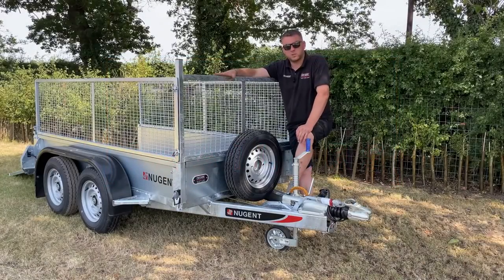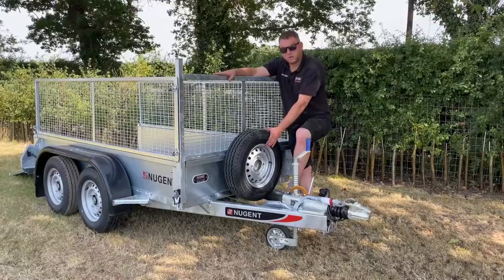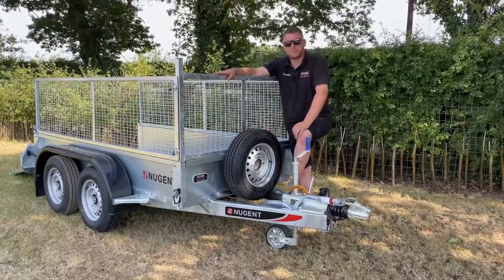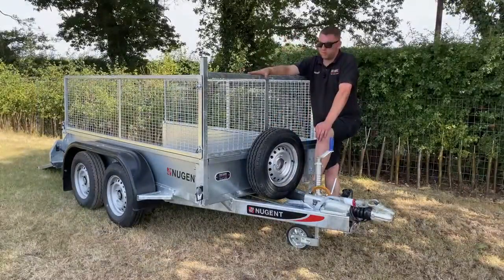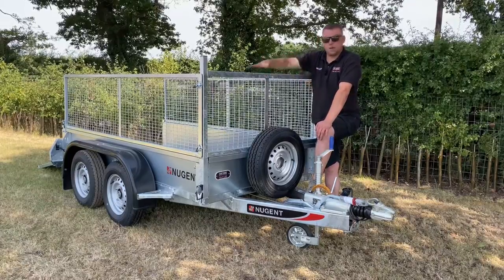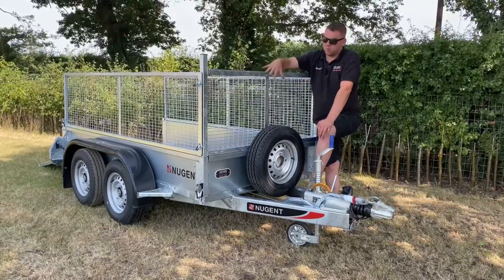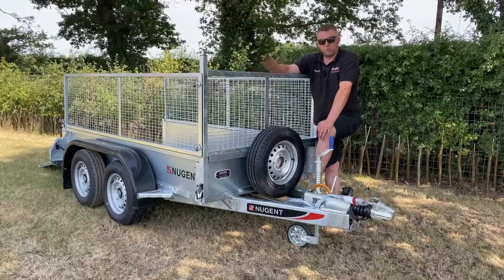Nugent General Purpose Trailer Features [Optional Extras; Mesh Side Kit Demo] | Cheshire Trailers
Here's Tom with quick look at some of the features of the Nugent General Purpose Trailer

At Cheshire Trailers we stock a wide range of Nugent trailers, from livestock to plant, utility to general purpose, we've got you covered!
We currently have the following trailers IN STOCK and ready to drive away TODAY
◻ General Purpose
◻ Flatbeds
◻ Livestock
◻ Plant
◻ Utility

Based in Knutsford, Cheshire (WA16)
Open Monday- Friday 7.30 AM- 4.30 PM, weekends by appointment

Cheshire Trailers is also an official Equi-Trek dealership, official PRG dealership and trailer servicing garage.